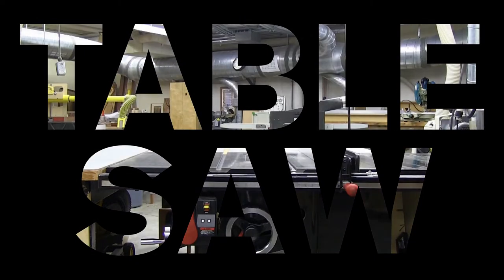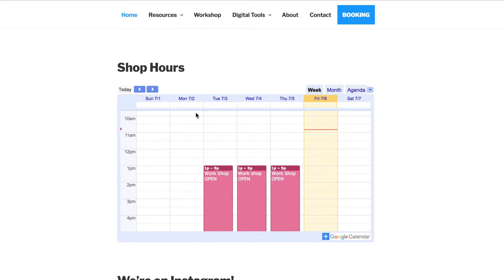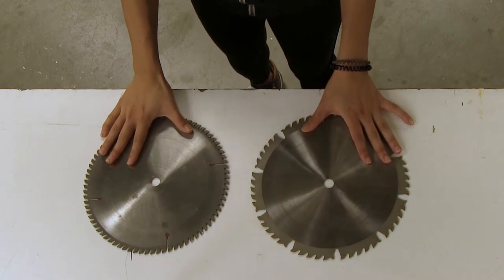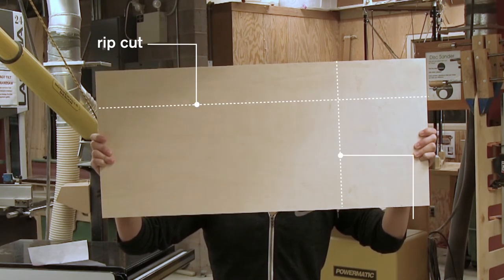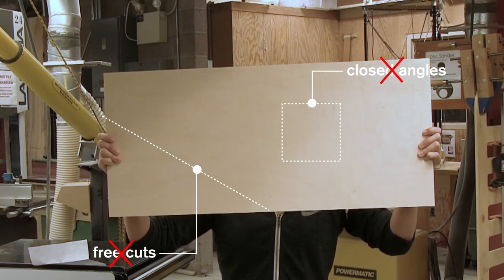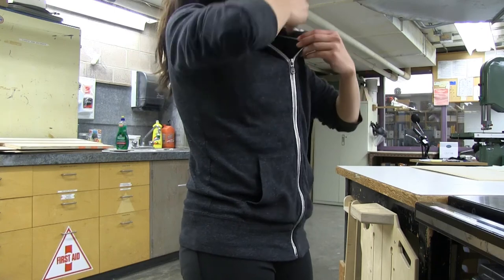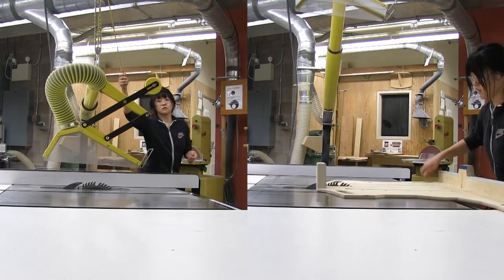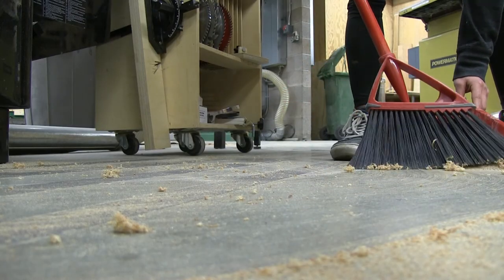SALA Tutorial Series: Tablesaw